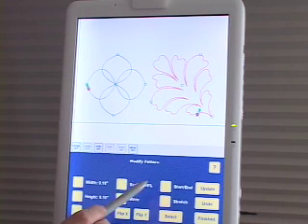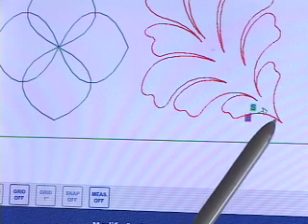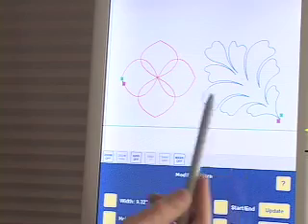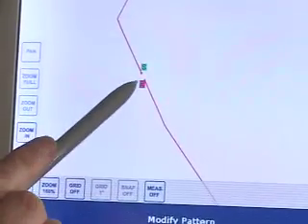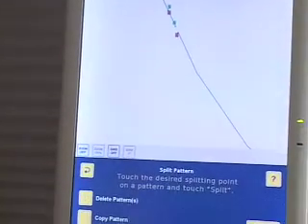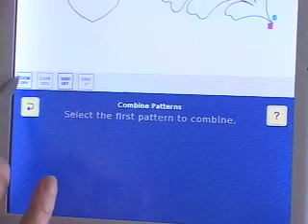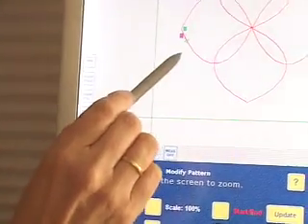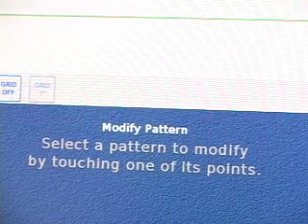Helen's IQ - Start/end point editing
Shows how to change the start/end point of a motif using the new button on Sew Quilt.